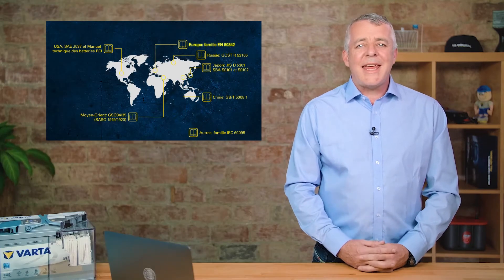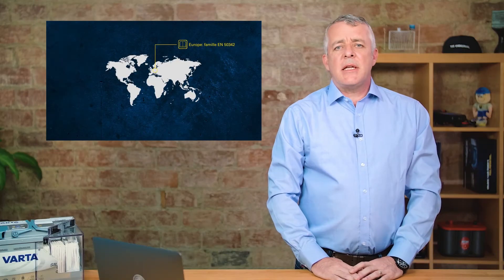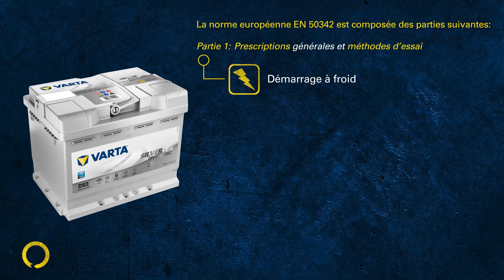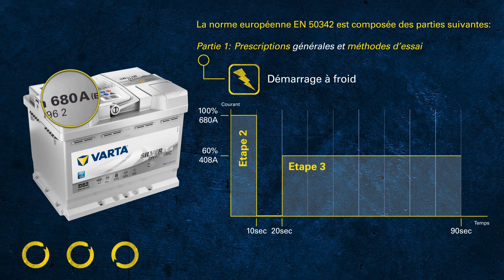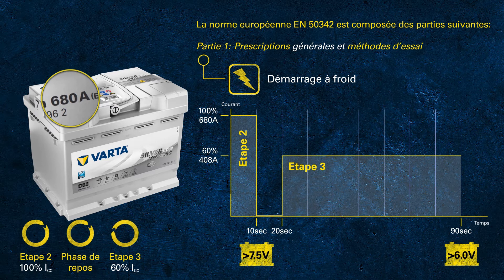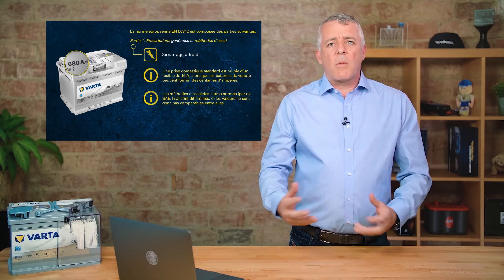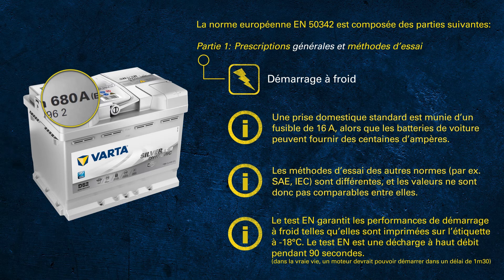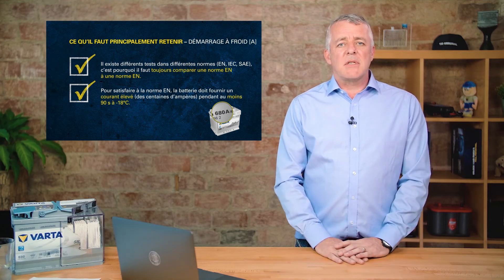Normes des batteries et test de démarrage à froid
Pourquoi est-ce que certaines batteries ont uniquement 600 A au lieu de 900 A de puissance de démarrage à froid, pour les mêmes dimensions ? L’explication la plus simple se trouve dans les différentes procédures de test utilisées. Pour déterminer la puissance de démarrage à froid (CCA) indiquée sur l’étiquette des batteries, la norme européenne EN 50342 spécifie la procédure de test et les critères de réussite. Toutes nos batteries VARTA sont conçues pour être en conformité avec cette norme. Se référer à la norme européenne implique également qu’il existe d’autres normes dans le monde. Dans cette vidéo, nous présentons rapidement ces différentes normes : ces informations vous seront utiles pour l’entretien de voitures asiatiques ou américaines. Nous expliquons également en détail comment se déroule le test de démarrage à froid effectué dans nos laboratoires. Nous sommes convaincus que vous comprendrez aussi immédiatement pourquoi un testeur de batteries manuel peut fournir un résultat différent de ce qui est indiqué sur l’étiquette, et pourquoi il est important de sélectionner la bonne norme lorsque vous effectuez un test de batterie.